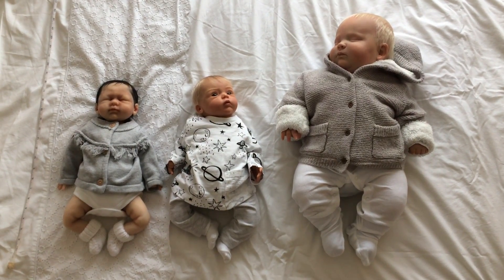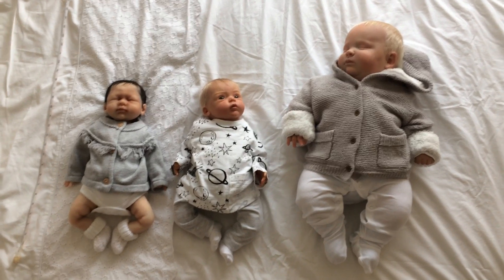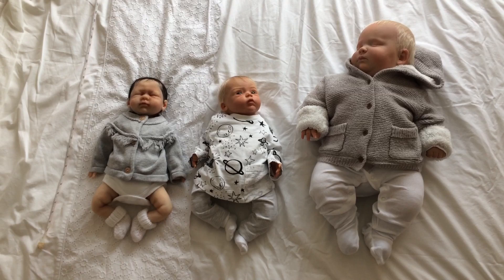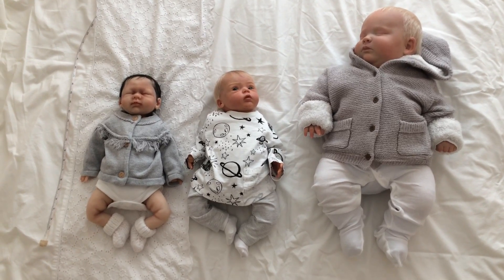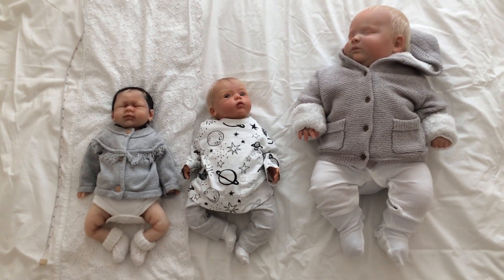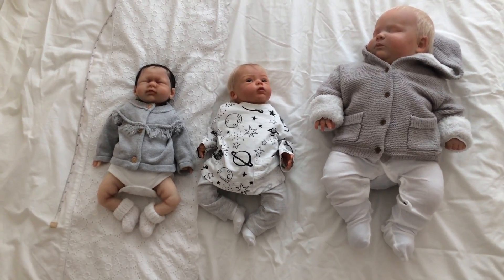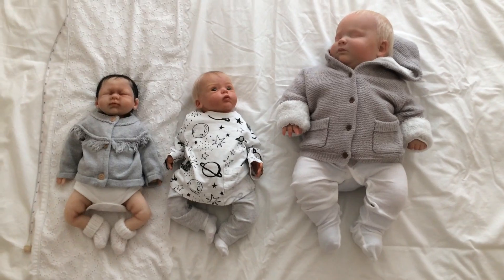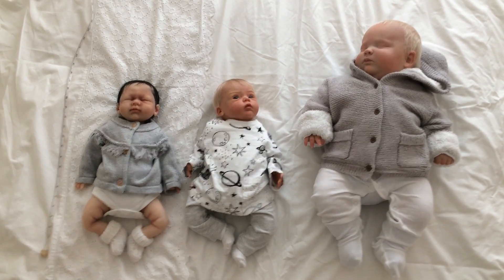reborn size comparison // big vs smol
take a shot every time i say 'ginormous'